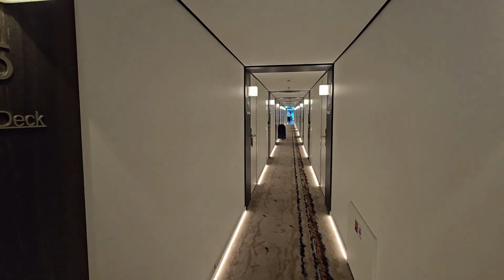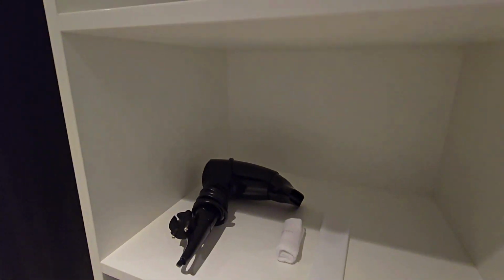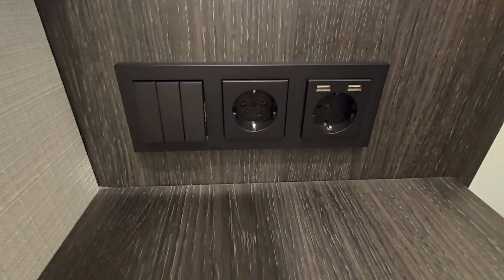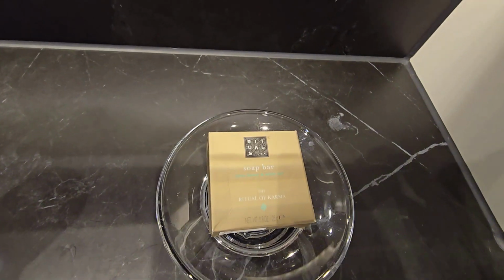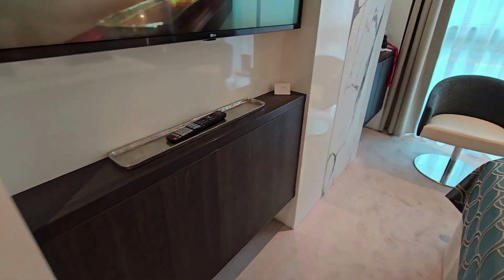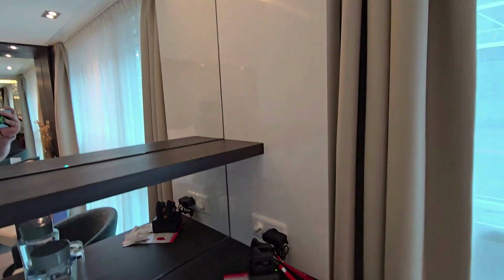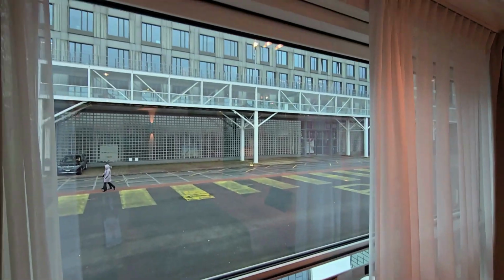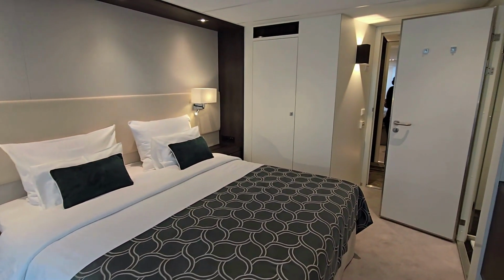Amadeus Cara A-1 Panoramic Window Room Tour Rm 315